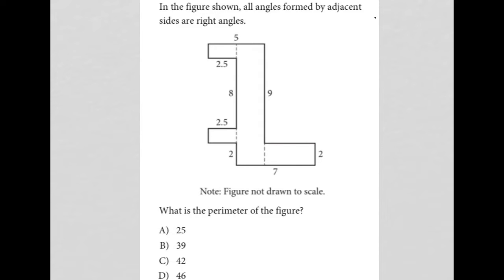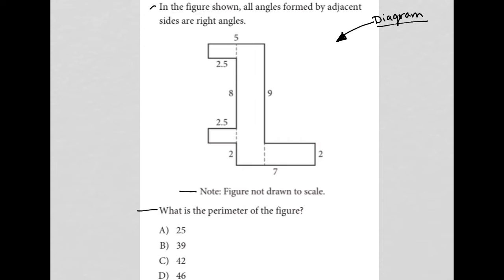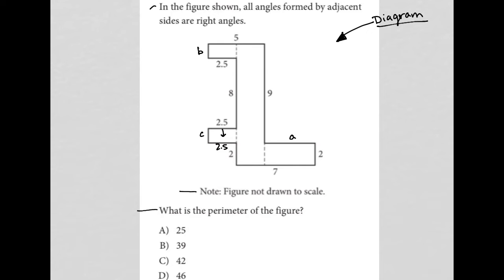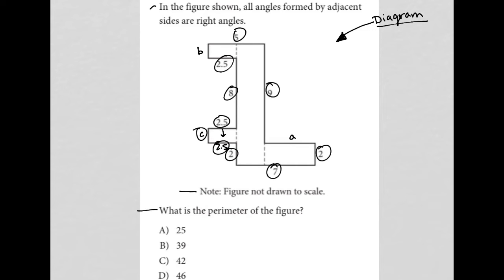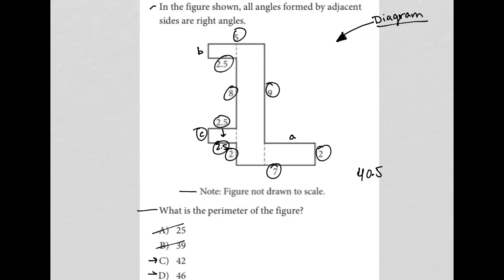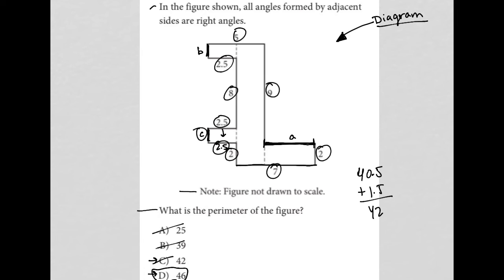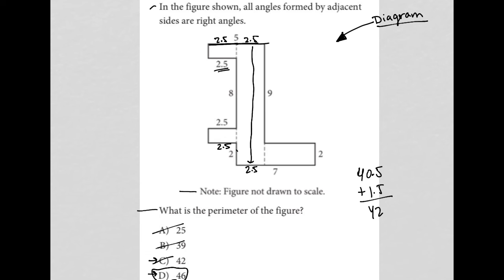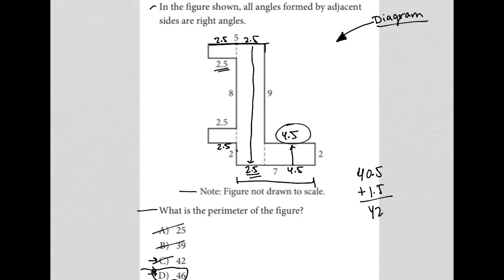In the figure shown, all angles formed by adjacent sides are right angles. What is the......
Official October 2022 SAT Section 4 Question 18:

In the figure shown, all angles formed by adjacent sides are right angles.  What is the perimeter of the figure?